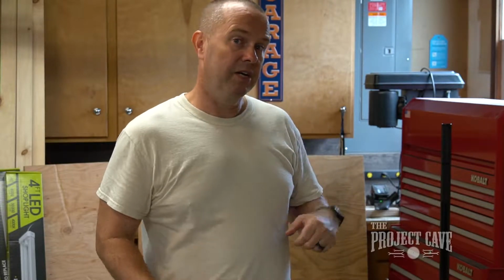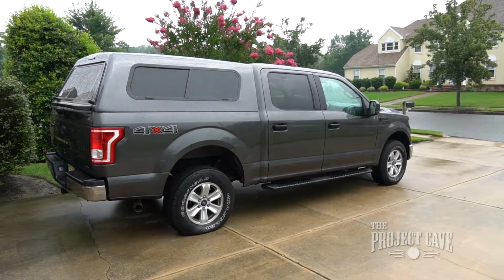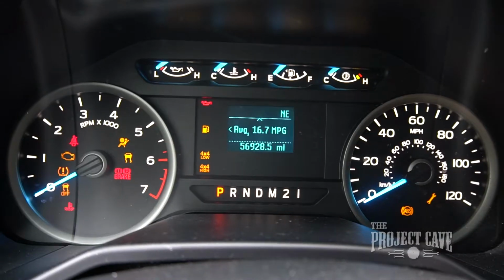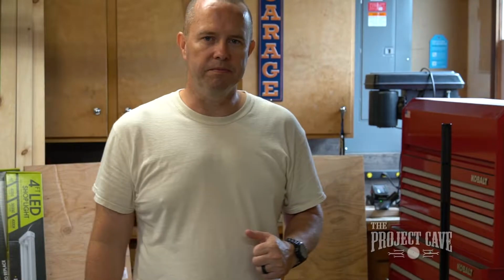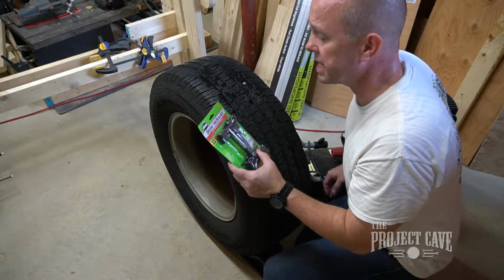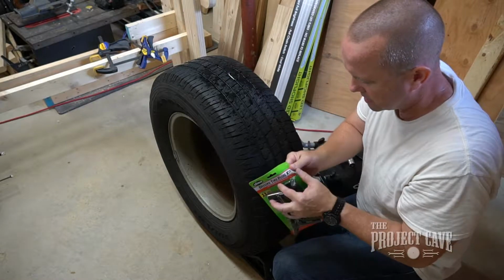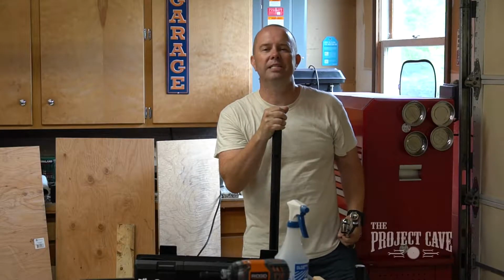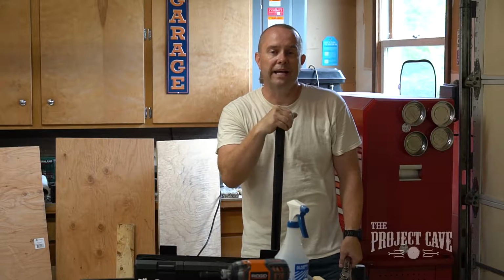Flat Tire Nail Puncture Repair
So, you’re about to drive off on vacation! Let’s throw a curve ball!

Came out to the Dragon Wagon (my F150) and there was a flat tire. Nail puncture right in the middle. Well, here is an unexpected project for The Project Cave! A nail puncture flat tire repair. The process is straight forward and the directions are on the back of the repair kit. Fortunately, the puncture was right in the middle of the tire. If the puncture is off to the sides near the side wall of the tire, this repair should not be done. If it is a slash in the tire, this repair should not be done. It is for puncture holes only.

Safely remove the tire from the vehicle and let out any remaining air. If it is still there, remove whatever object caused the puncture. If you lost sight of the hole, put a little air back into the tire and spray the area where the hole is with some soapy water. The escaping air will form bubbles helping you to find the puncture again. Use the rough tool to clean out and scuff the hole in the tire. Insert a string into the string tool and apply some rubber cement to the string. Then insert the string into the hole to the depth specified on the directions. Once at the proper depth, quickly pull out the tool. The string with the rubber cement on it should remain behind and plug the hole. You are now ready to refill the tire with air and put it back on the vehicle.

After the repair was completed, the tire held pressure with no problems. Including 1,500 miles of driving for vacation!

Slime Pistol Grip Tire Plug Kit
This is definitely a product you want to have BEFORE you need it.

Do not undertake any project if you are not absolutely sure about the tools you are using, proper safety procedures, the correct steps for the project, the working conditions, or anything else that may affect the outcome of the project. In other words, DO NOT ATTEMPT it if you do not know what you are doing!